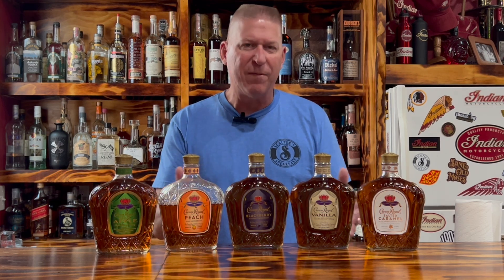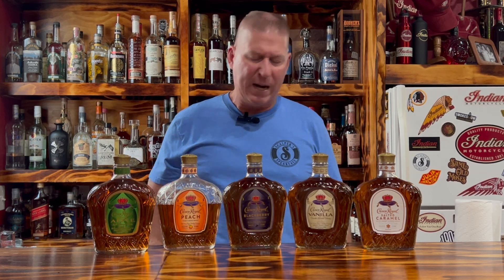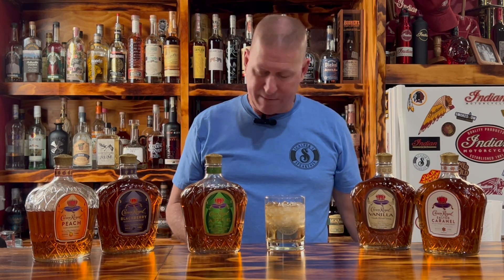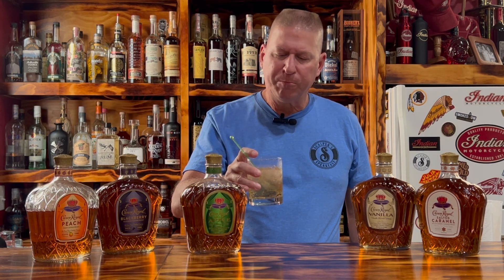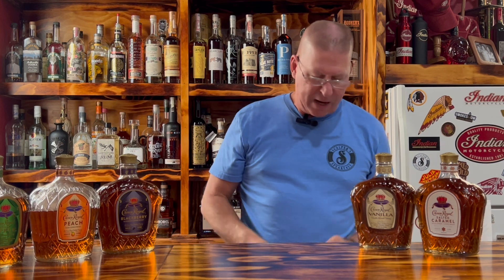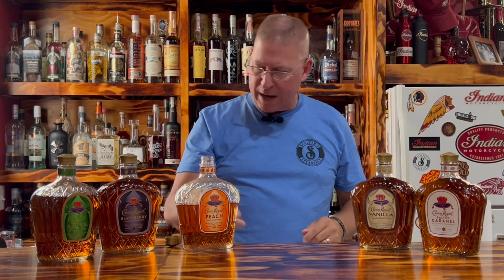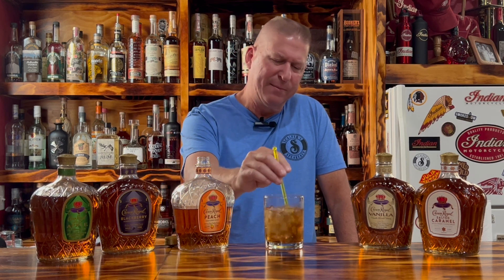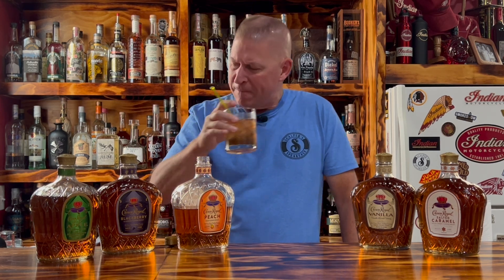Every Crown Royal Flavored Whisky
How to Make Great Cocktails With All Of The Crown Royal Flavors!

Take this survey so I can provide more content that YOU like

       Scalper's Speakeasy, LLC
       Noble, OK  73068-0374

Cocktail recipes from this video:
Crown Royal Regal Apple & Sprite/7-Up
     - 1.5 to 2 oz Regal Apple
     - 4 oz Sprite or 7-Up
     Put all in a double Old-Fashioned glass filled with ice and stir
Crown Royal Regal Apple & Cranberry Juice
     - 1.5 to 2 oz Regal Apple
     - 4 oz Cranberry Juice
Crown Royal Peach & Lemonade
     - 1.5 to 2 oz CR Peach
     - 4 oz Lemonade
Crown Royal Peach & Iced Tea
     - 1.5 to 2 oz CR Peach
     - 4 oz Iced Tea (Unsweet recommended, could use sweet tea if preferred)
Crown Royal Blackberry & Lemonade
     - 1.5 to 2 oz CR Blackberry
     - 4 oz Lemonade
Crown Royal Blackberry Cobbler Cocktail
     - 1.5 to 2 oz CR Blackberry
     - 1 oz Rumchata
     - 1/2 oz Lemon Juice
     - 1/4 to 1/2 Teaspoon of Honey
     Put all into a shaker filled with ice, shake for 20 seconds then strain into an Old-Fashioned glass     filled with ice.  You can also rim the double Old-Fashioned glass with crushed Graham Crackers.
Crown Royal Vanilla & Coke
     - 1.5 to 2 oz CR Vanilla
     - 4 oz Coke
Crown Royal Vanilla Orange Cream Soda
     - 1.5 to 2 oz CR Vanilla
     - 4 oz Orange Soda
Crown Royal Salted Caramel Apple Cocktail
     - 1.5 oz CR Salted Caramel
     - 3/4 oz CR Regal Apple
     - 4 oz Ginger Ale
Crown Royal Salted Caramel White Russian
     - 1.5 to 2 oz CR Salted Caramel
     - 3/4 to 1 oz Coffee Liquor
     - 4 oz Milk (or Half & Half or Cream)